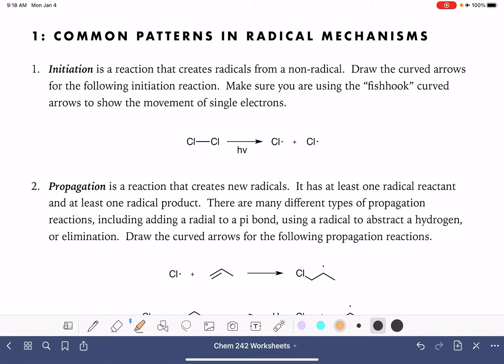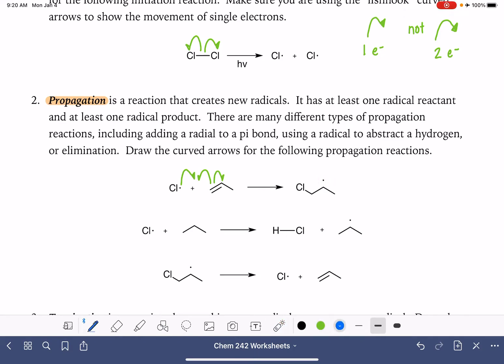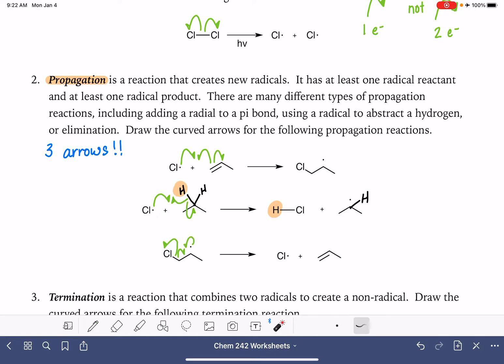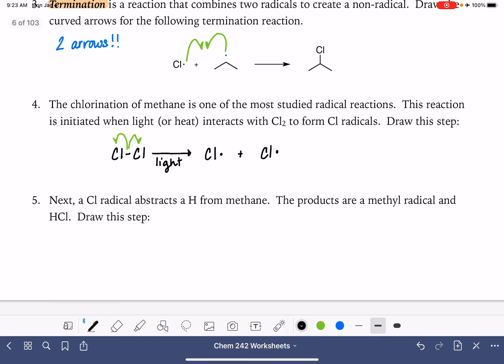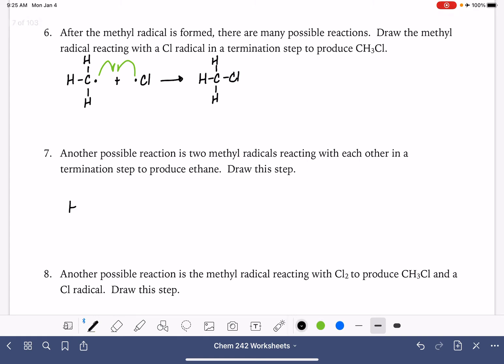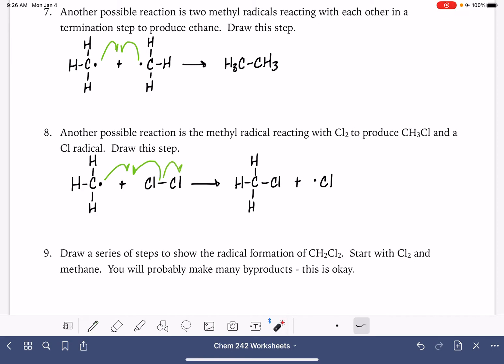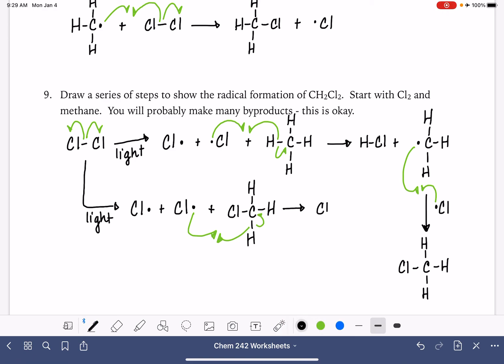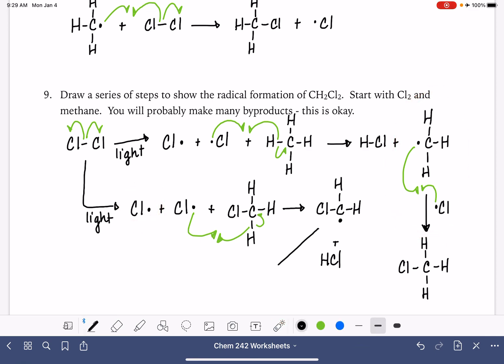1a: Common patterns in reaction mechanisms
This video shows the curved-arrow mechanisms for initiation, propagation, and termination reactions.